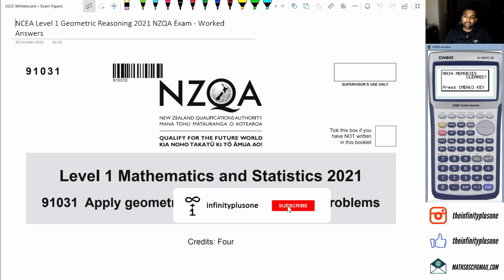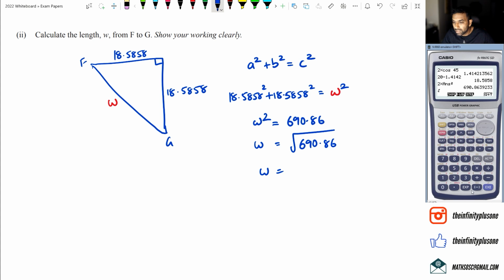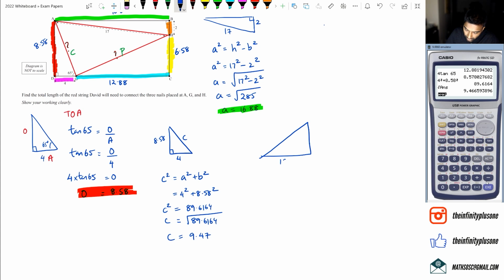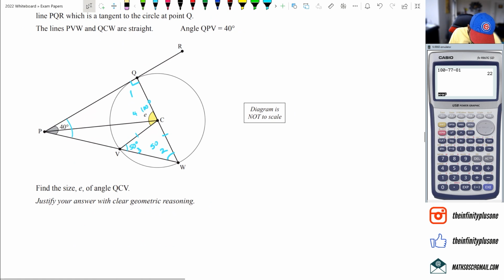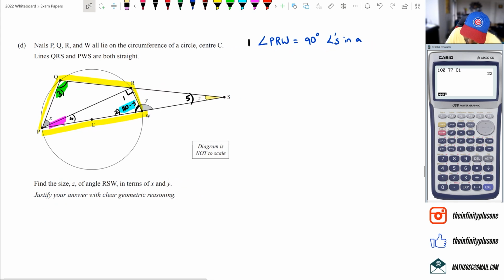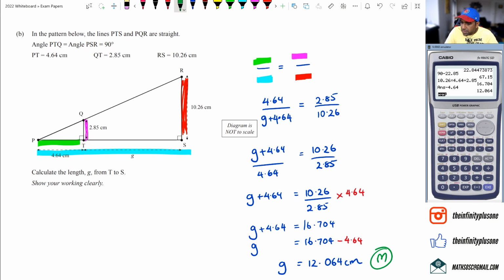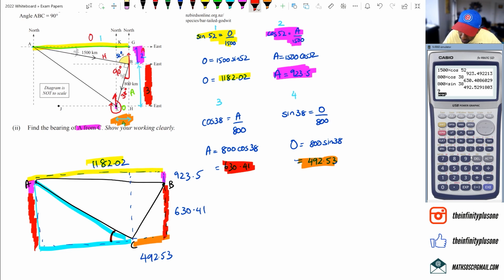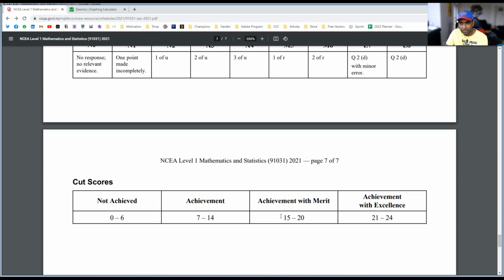NCEA Level 1 Geometric Reasoning 2021 NZQA Exam - Worked Answers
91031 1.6 Geometric Reasoning 2021 NZQA Exam - Worked Answers
Level 1 Apply geometric reasoning in solving problems